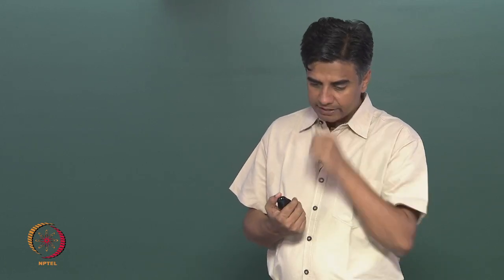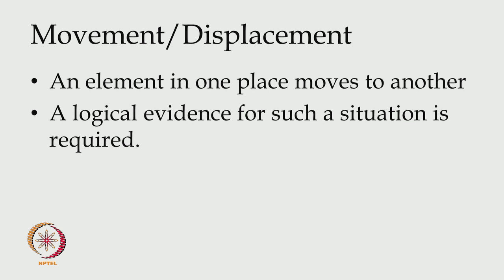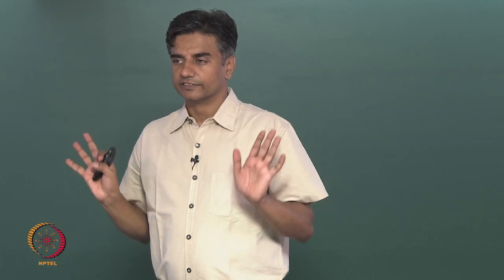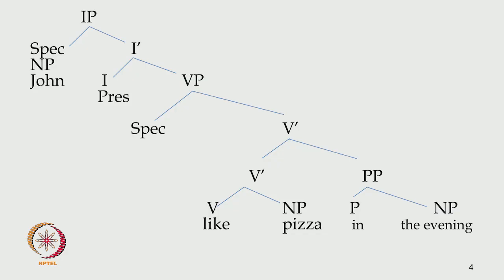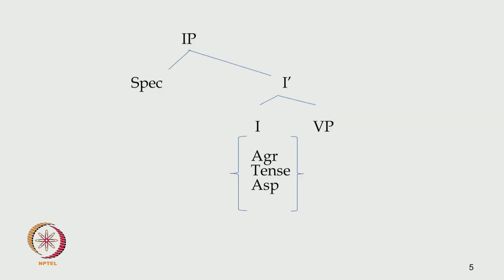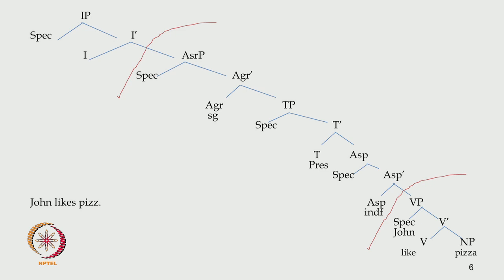Mod-01 Lec-31 Motivations for Movement